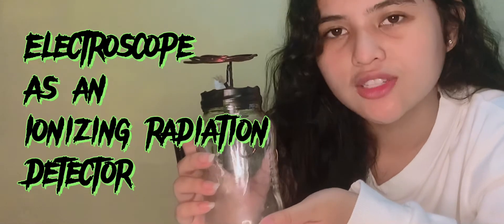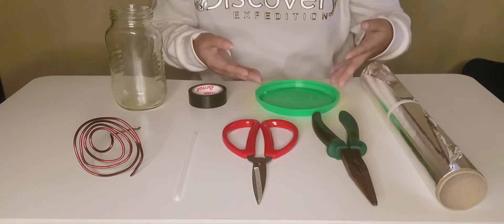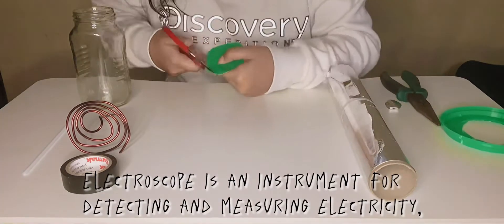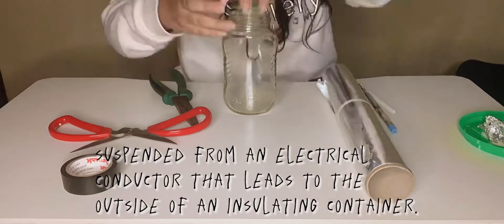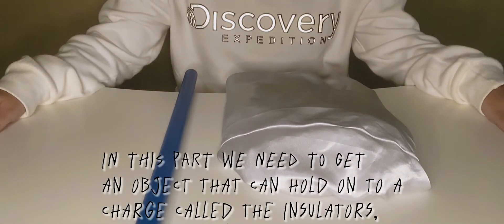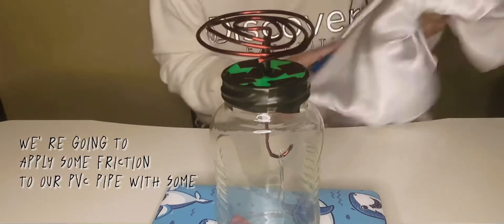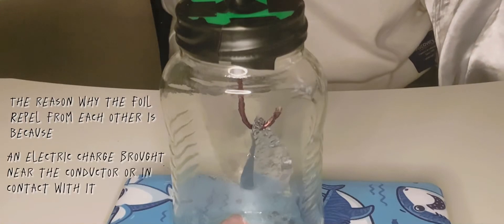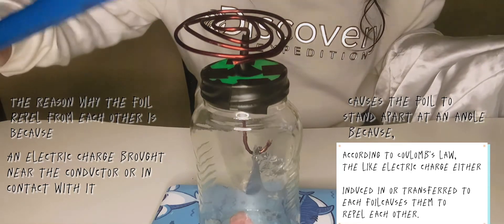Electroscope as an Ionizing Radiation Detector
Thanks to CorieB😙❤️❤️